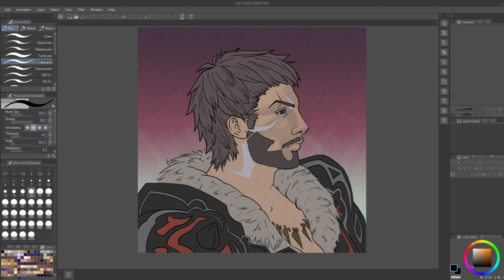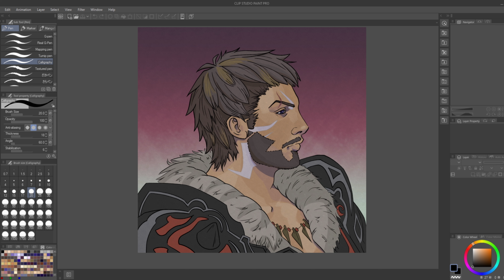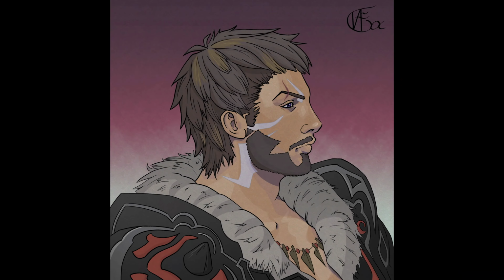Clip Studio Time-lapse & Chat ☆FFXIV Highlander Warrior Character Portrait☆Using what you can☆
Heya! Join me for a little digital painting time-lapse and chat. This is a time-lapse of my boyfriend's character in Final Fantasy XIV Online, a highlander warrior using Clip Studio Paint and the inbuilt Clip Studio Paint time-lapse feature.

Have you really wanted to do something but tell yourself you can't because you don't have X yet? Let's chat a little about that with art content creation, especially screen recording digital art.

Not doing something you really want to do because you think you don't have what it takes (tech, skill, materials, etc) is something that a lot of people come across in some form - and I've faced myself. Whether you want to get into content creation but you only have your mobile phone, or if you're a hobbyist artist telling yourself you can't try to paint a landscape idea you have until you're "good enough to". Its a thought that shows up in many aspects of life, and creativity especially.

I'm fortunate enough to have things available to me to start posting. I may not be able to screen record at the moment, but I do have alternatives like this time-lapse feature in Clip Studio Paint. I try to focus on what is in my control, and work with what I have available to me. If you feel like sharing yourself, your ideas and/or your art with the world, start however small you are able to. A step forward is movement towards your goal, no matter how small each step is ^-^ Each step along the way you can learn new things, overcome fears, level up your skills, and upgrade the materials and tech you have bit by bit over time.

MATERIALS
A mixture of basic brushes that came with the software, and custom brushes. For this I mainly used a textured pen for the line art, and alternated between a hard round and eraser for the colouring and rendering.

TIMESTAMPS
00:00 - Intro to illustration
00:39 - Utilising what you have
02:45 - Find ways around things
05:38 - Talking about my process & experimenting with the rendering
06:48 - Finished piece

I post regularly on Tiktok and Instagram, with some content unique to each.